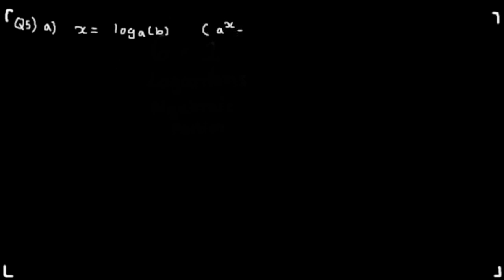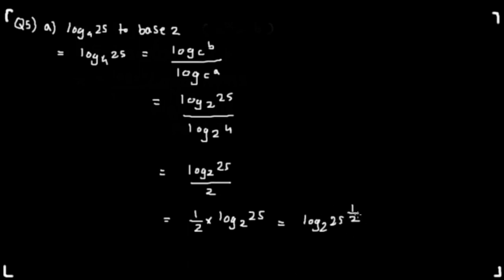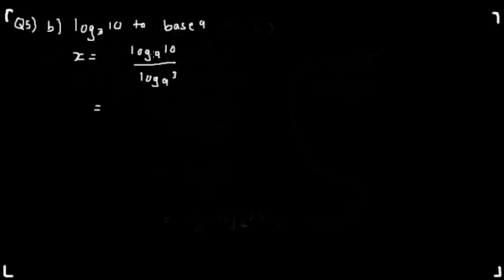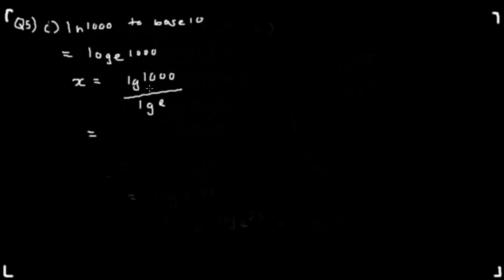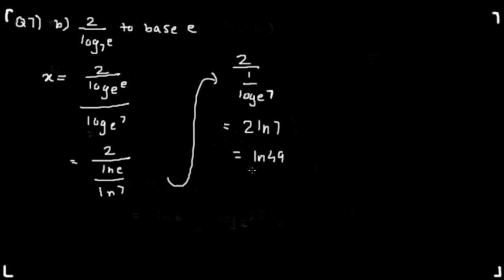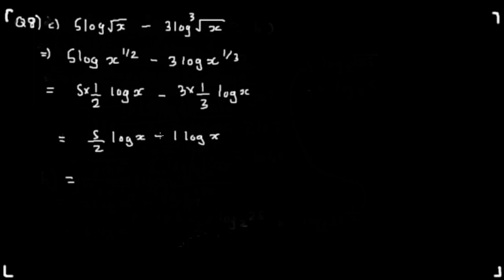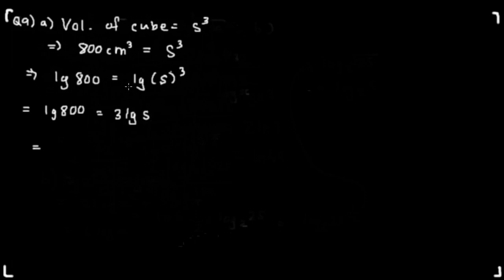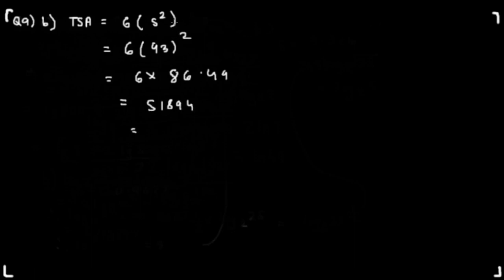Chapter 6 Logarithms 6.1 Algebraic Portion (Q6-Q9)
kid named Euler